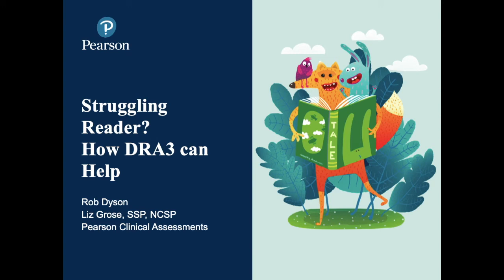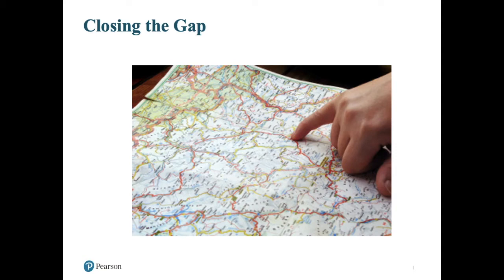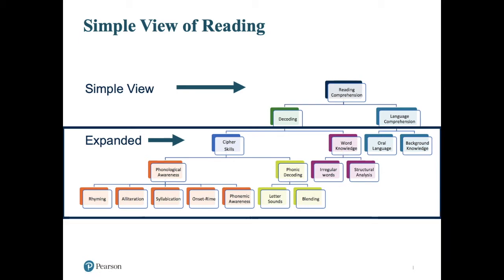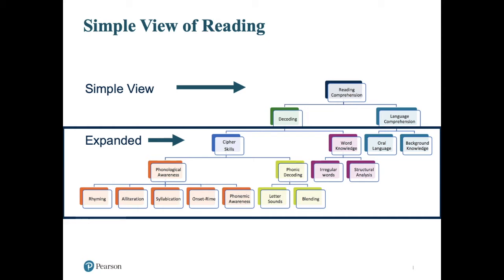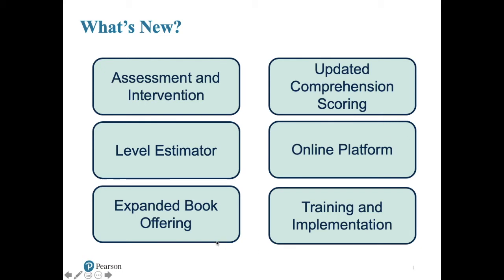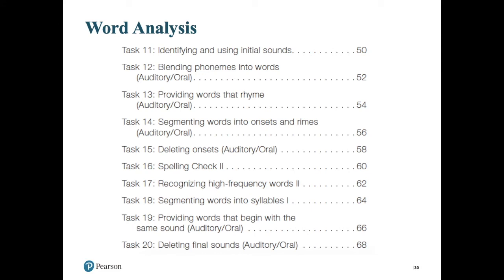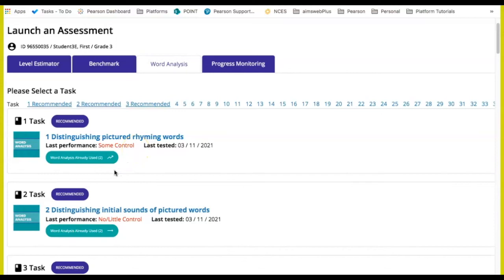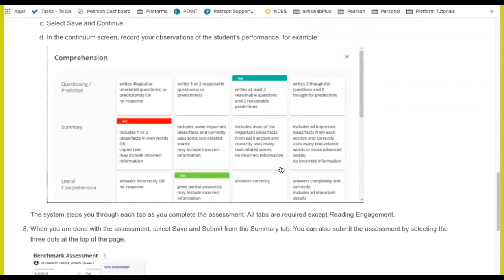Struggling Reader? How Word Analysis and DRA3 Can Help!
Get the most out of your DRA3 kit by using Word Analysis with your struggling readers. Identifying if a student is making little to no progress with word analysis skills such as phonological awareness, metalanguage, decoding, phonics, structural analysis, and letter and high frequency word recognition.

Presenters:
Rob Dyson
Jessica Jourdain

Have additional questions on this product? Reach out to our Sales Team